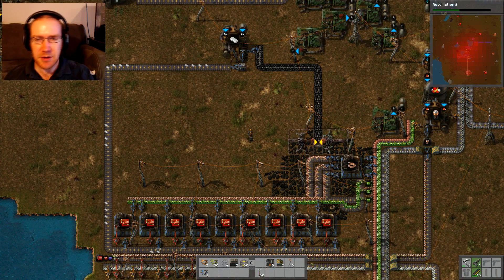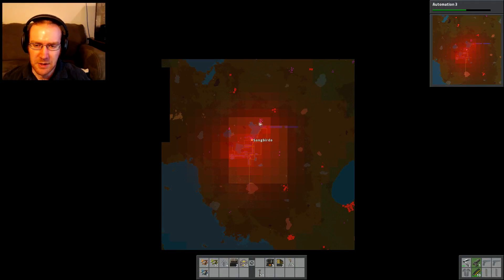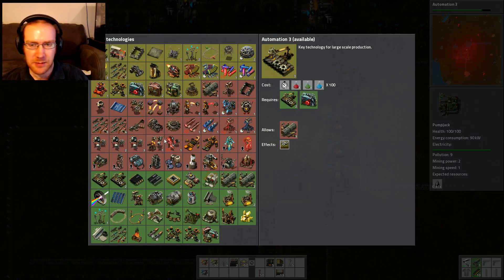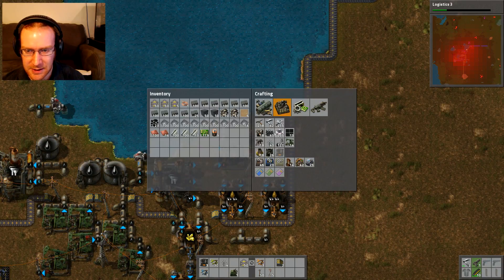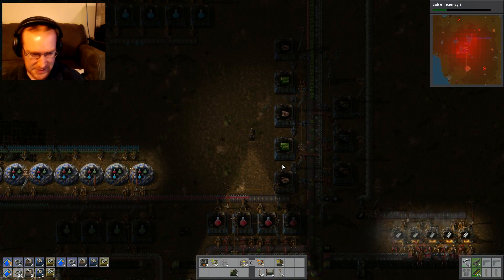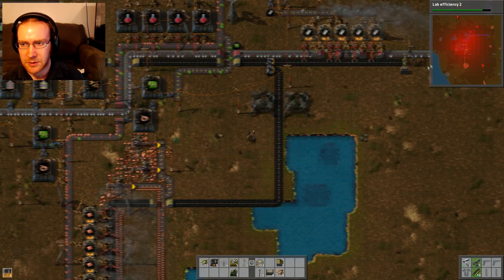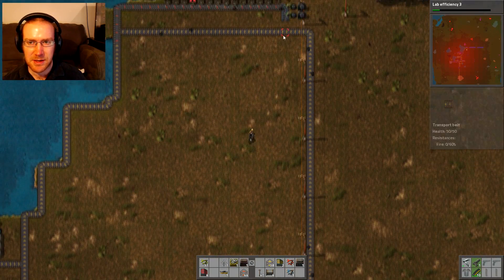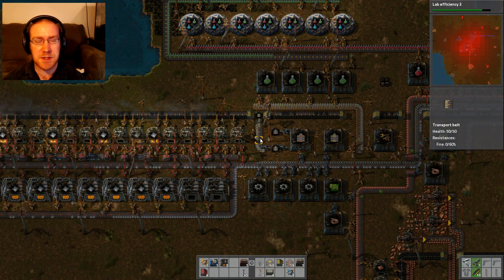Frack! - Factorio Steam Edition 07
We process the fracking oil some more.

You can buy Factorio on Steam!